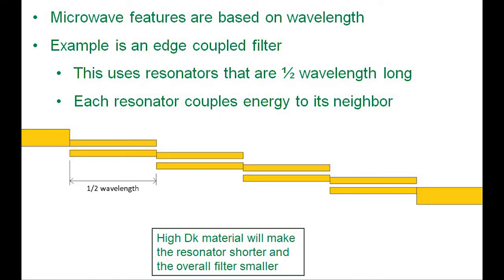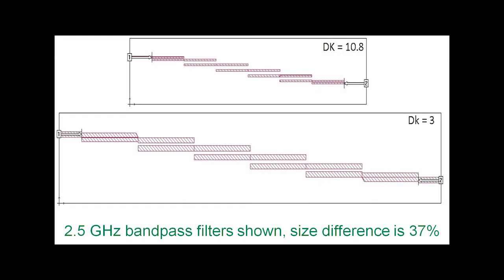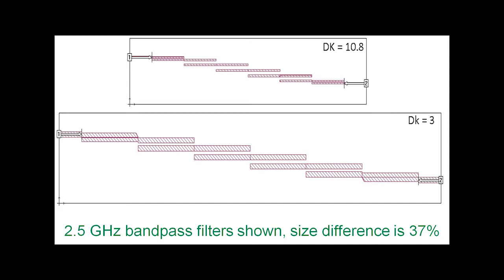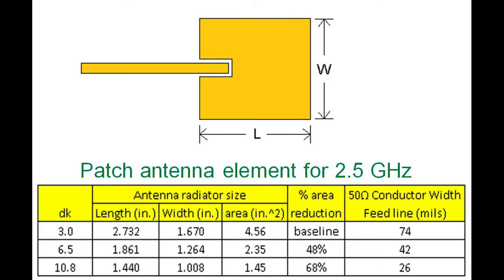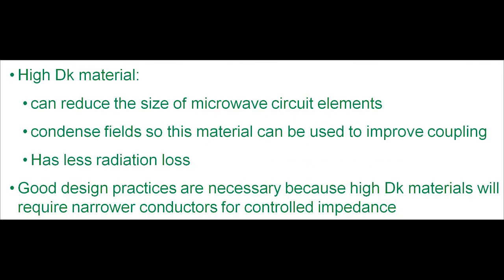Benefits of High Dk Circuit Materials (1 of 5)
This video gives an overview of the benefits for using high Dk circuit materials in high frequency applications.  As with most engineering tasks, there are tradeoffs.  This video outlines the benefits as well as the issues to be aware of, when designing circuits based on high Dk circuit materials.